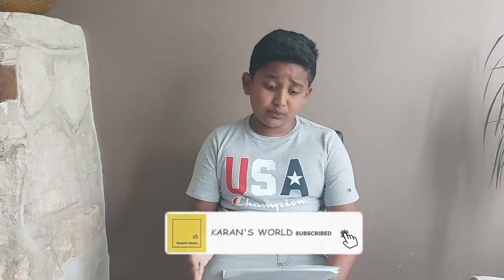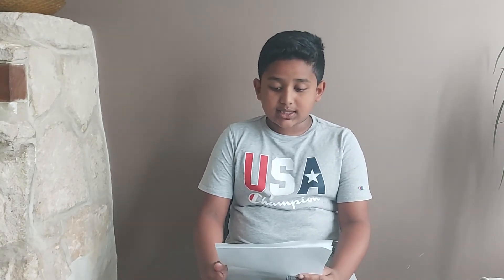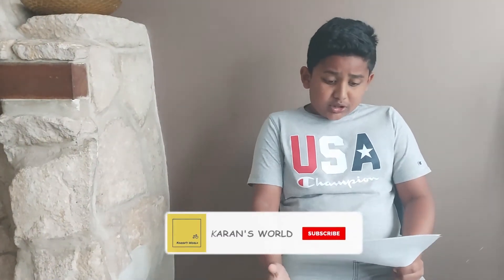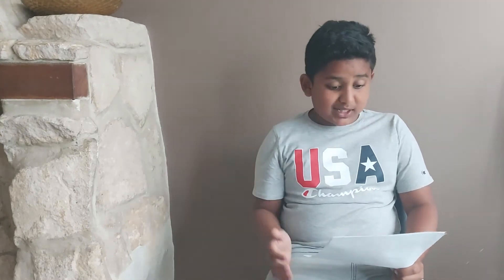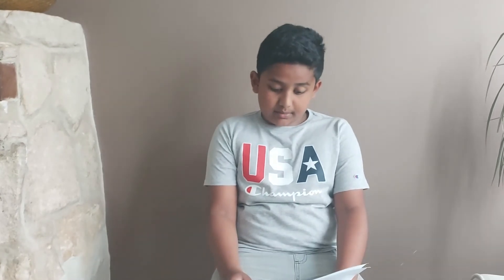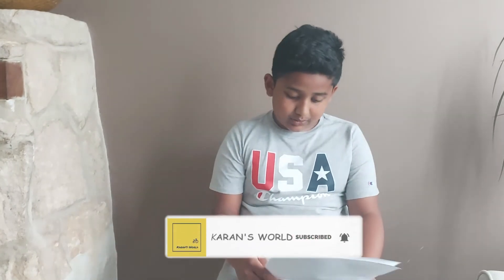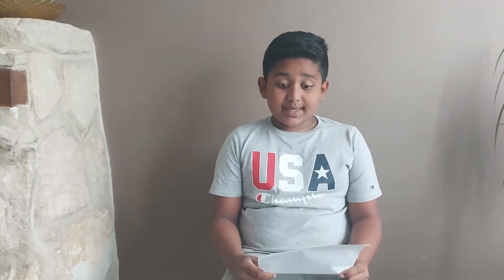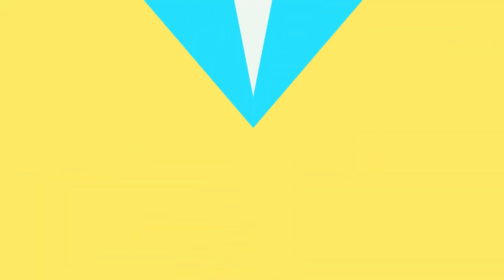11 tips to improve your maths skills!!! Tips that go for any academic test!!!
Hi there friends! To start of with, I am very sorry about not uploading in quite a while because my school had just started and I am pretty sure most of yours have opened as well, well this is why. so getting back to the topic of the video, today I have uploaded a video on Maths and I have given 11 crucial tip to succeed in Maths and I really hope these 11 tips will help you very much in the future so again I am very sorry for not uploading in a while!🙄🙄🙄🙄🙄🙄🙄

Please watch my brother's videos well!!